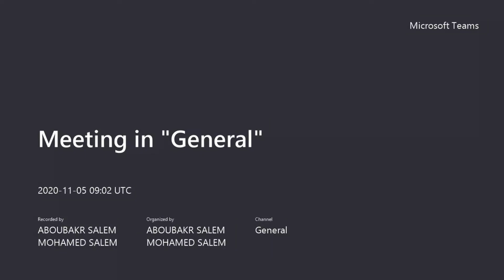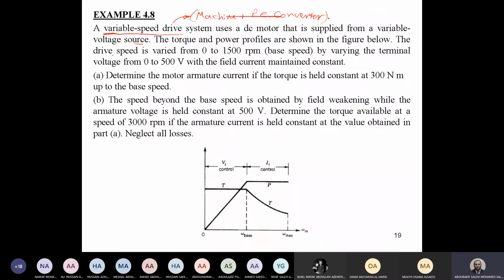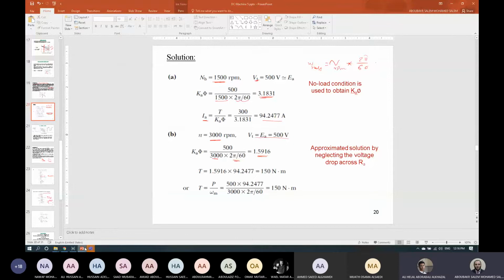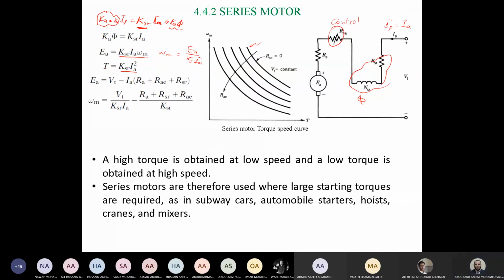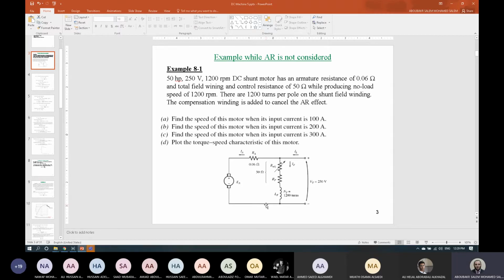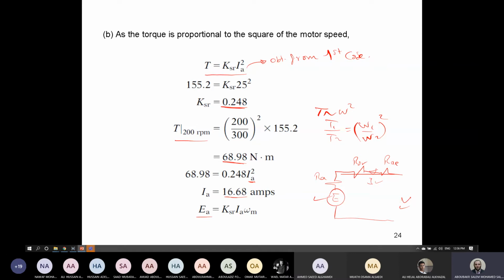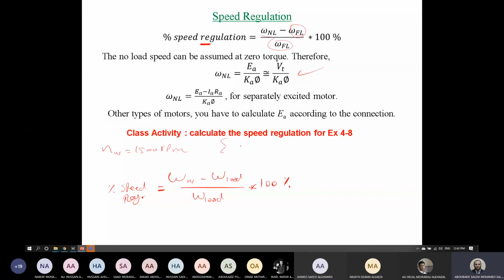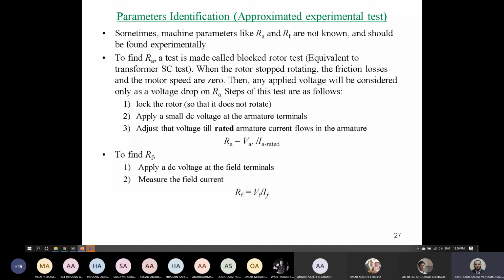DC Motor Class 6